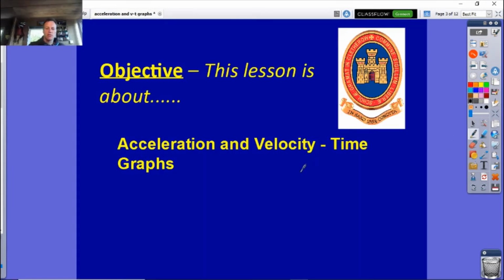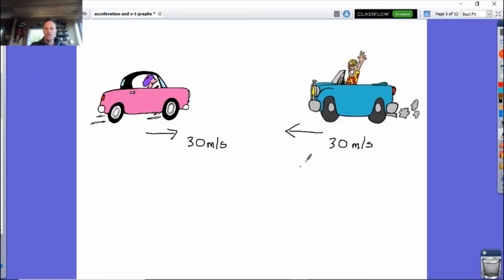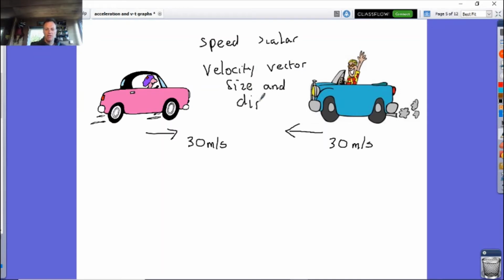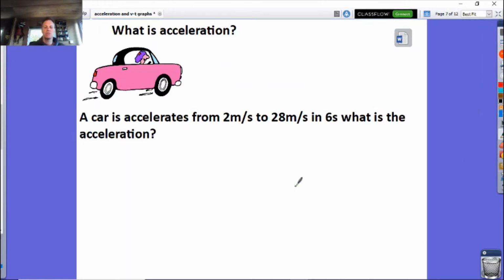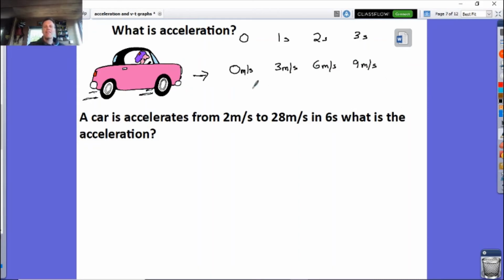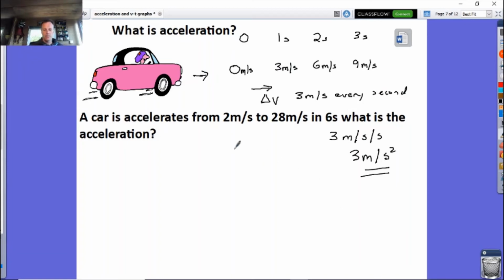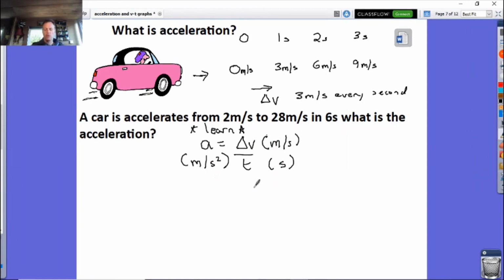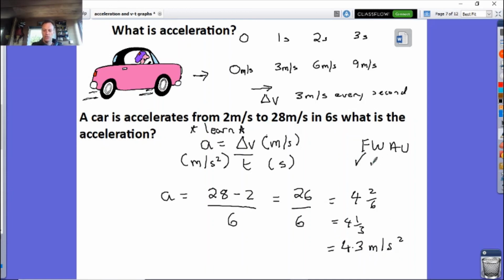GCSE & Class 9 - Physics - Acceleration